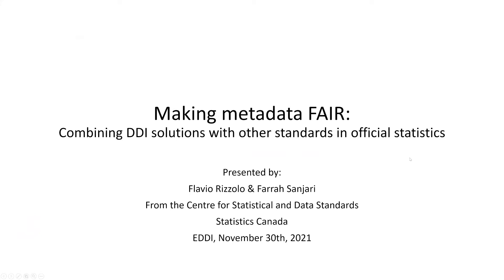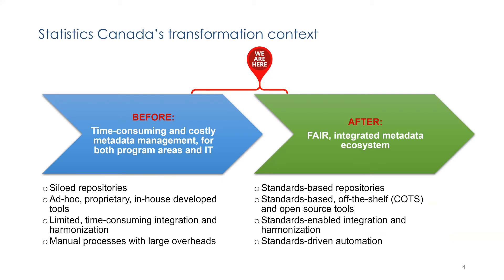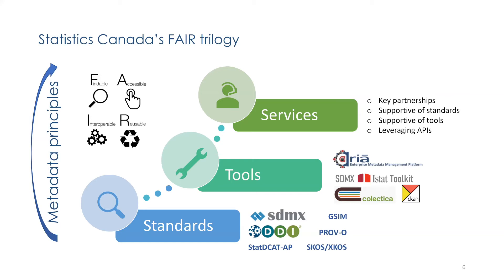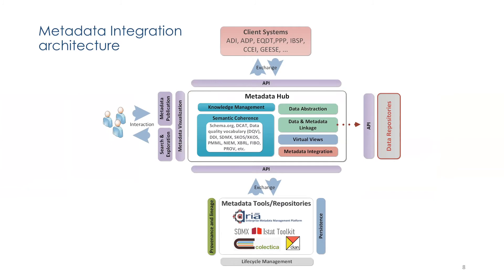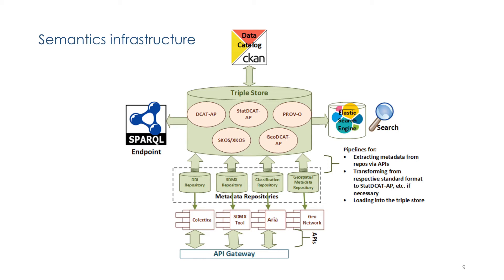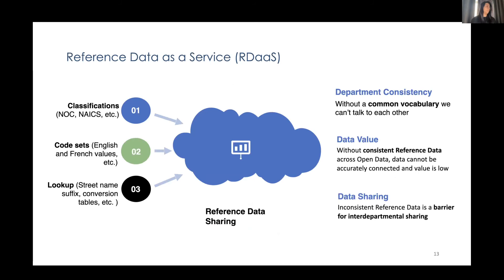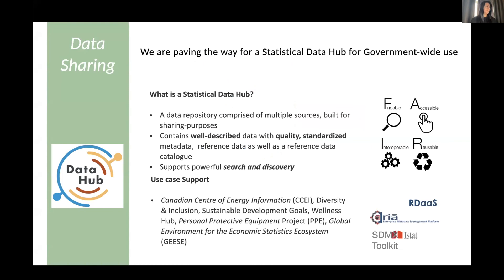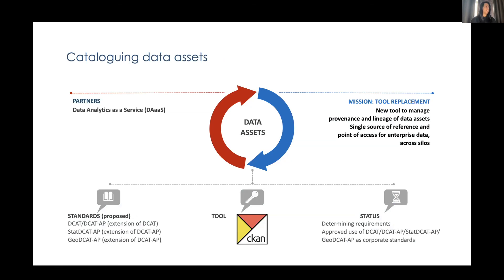EDDI2021: Discovery 3: Making metadata FAIR: Combining DDI solutions with other standards in...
Rizzolo, Flavio, & Sanjari, Farrah. (2021, November 30). Making metadata FAIR: Combining DDI solutions with other standards in official statistics. 13th Annual European DDI User Conference (EDDI2021), virtual (Paris). Zenodo.